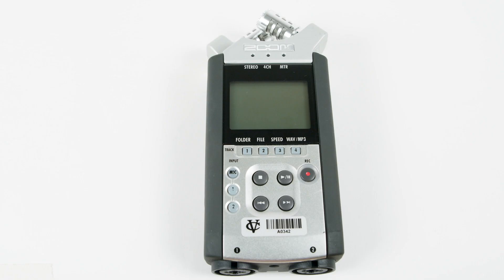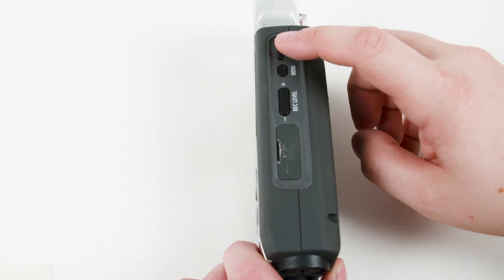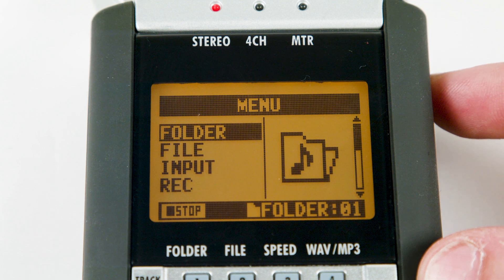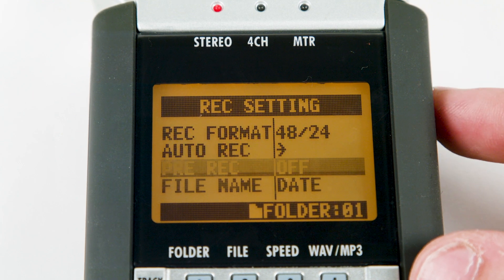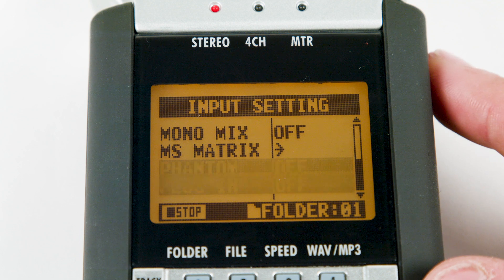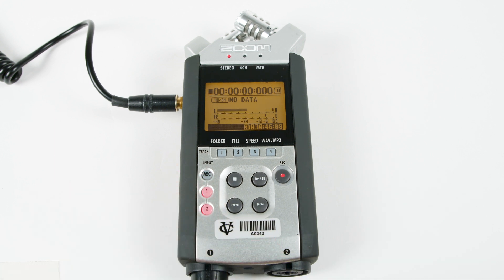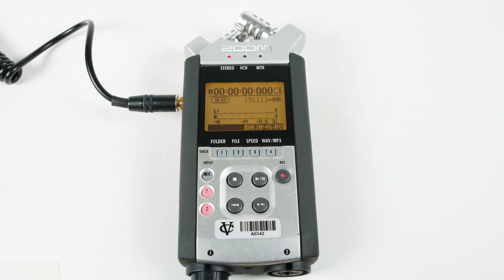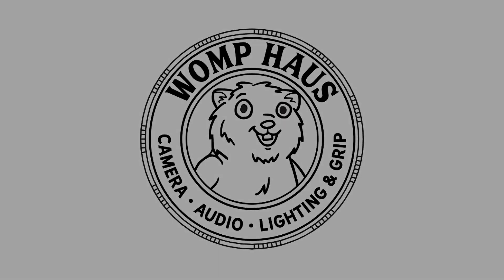Zoom H4n Basic Setup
Get your sound right the first time with a proper double-system setup of the Zoom H4n Handy Recorder.